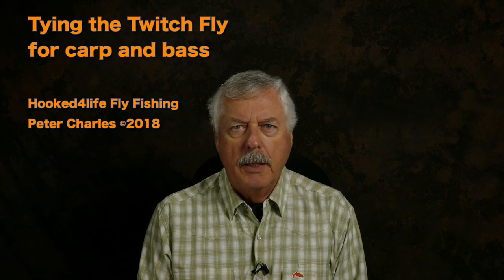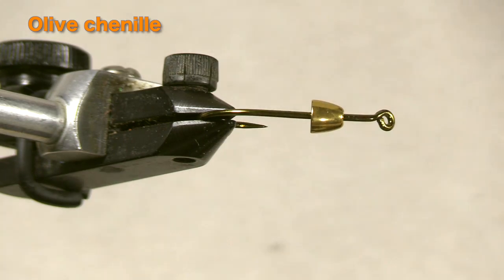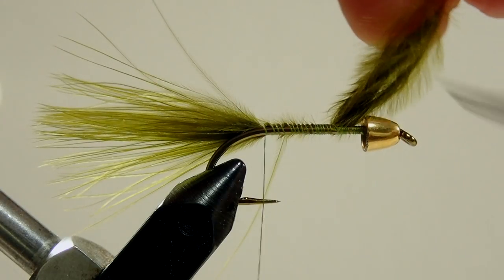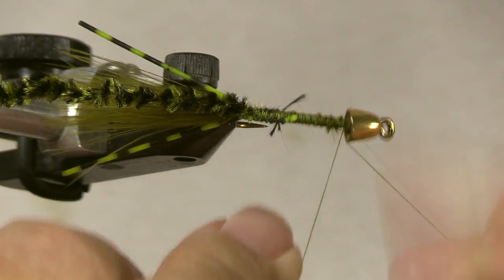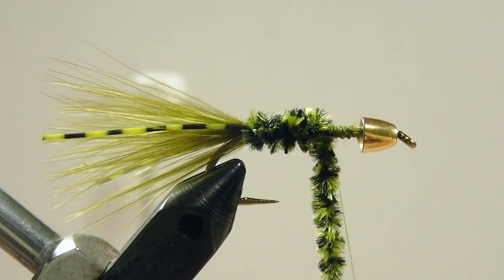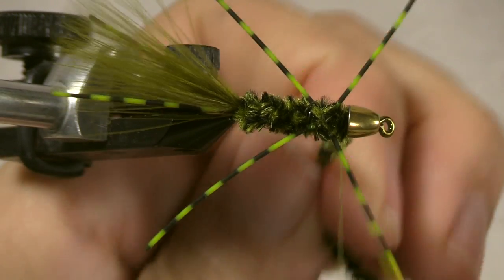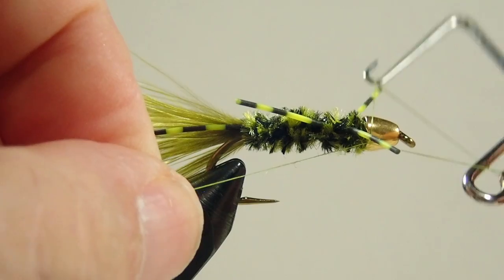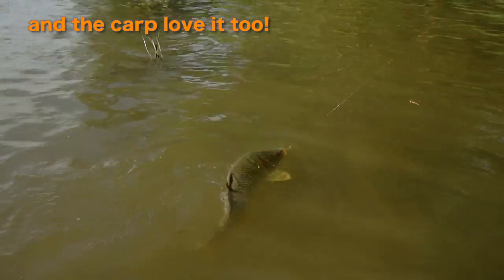Beginner's Fly Tying: Easy Bass Series - The Twitch Fly for Smallmouth Bass and Carp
This is a great fly for when we want to dead drift a presentation for fussy bass or carp.